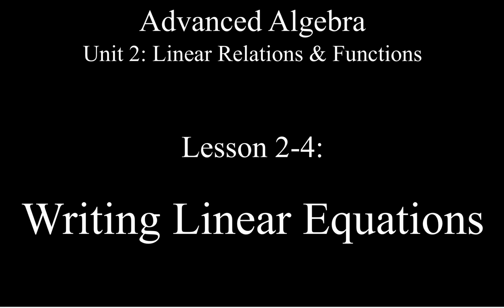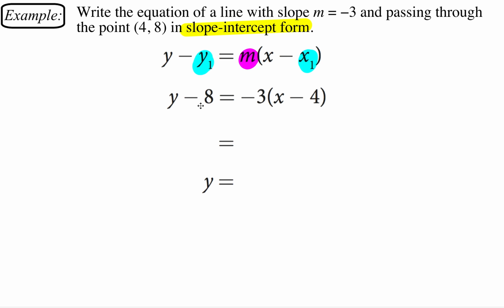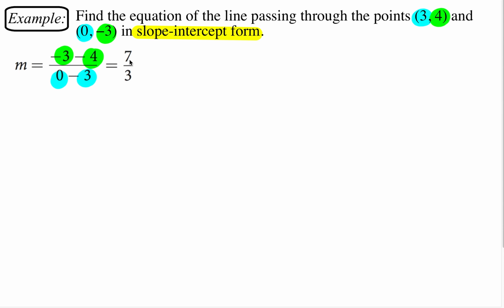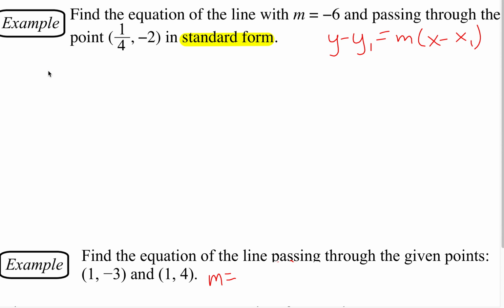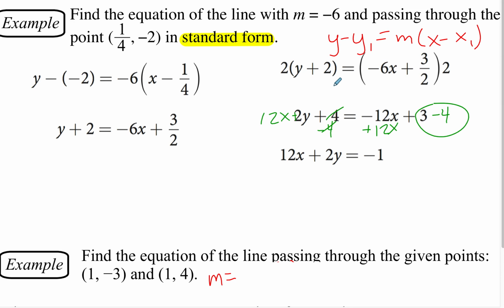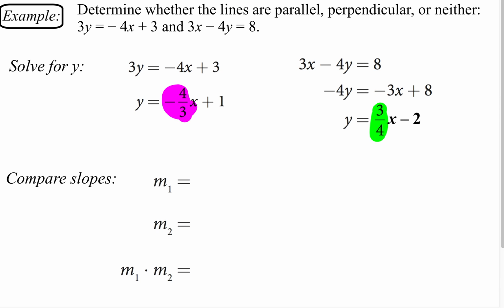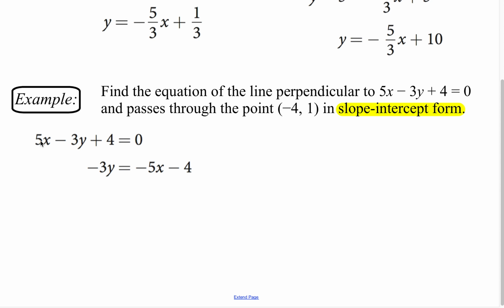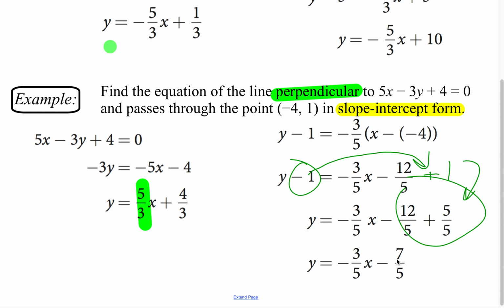Lesson 2-4: Writing Linear Equations